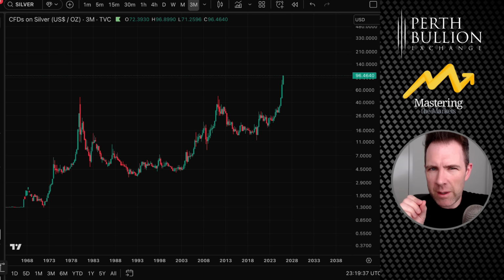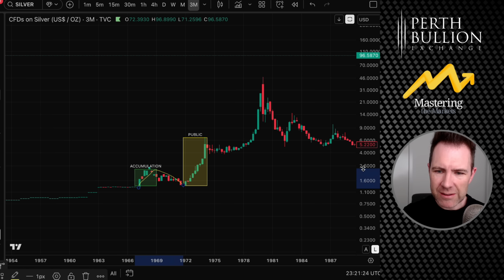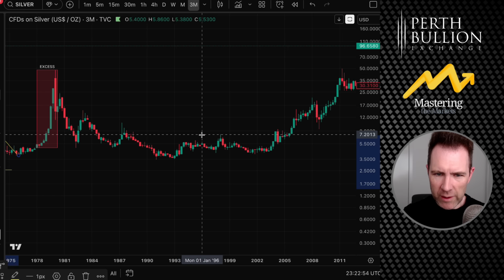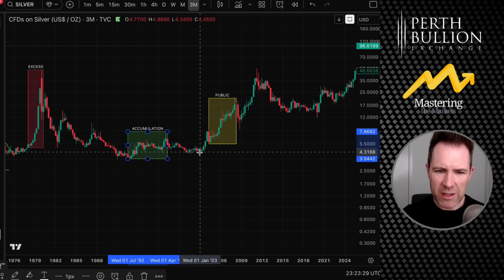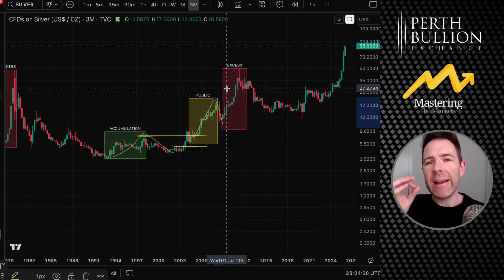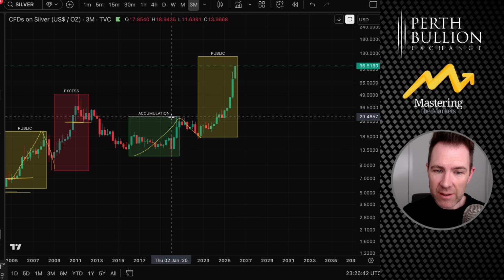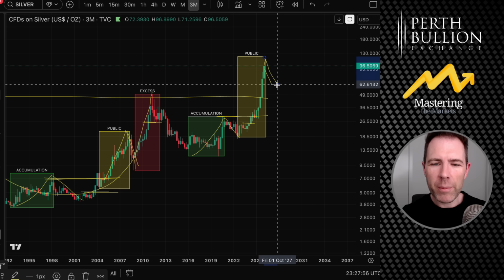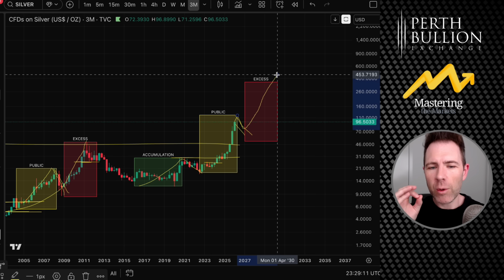How To SPOT the Silver Price TOP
How do you spot the silver price top? Is it NOW or not for YEARS to come? You have to at least know where you are within the 3 PHASES of a market. Let's do some simple chart analysis and I'll explain. Join my private Silver Investor Club (from $1 USD per month) for free silver giveaways, bullion specials and more.

GOOD MORNING STACKERS is dedicated to all things… stacking! Stacking gold, silver, digital assets, skills and knowledge. Price analysis, news, interviews, reviews and more hosted by Joe Main. Bring a tasty beverage, join the GMS family and start your day the right way.

Joe has stacked silver since 2010 and worked in the bullion industry for over 10 years at some of Australia's most well known precious metals dealers such as Goldstackers, Bullion Now and Ainslie. He has stacked digital assets since 2013.